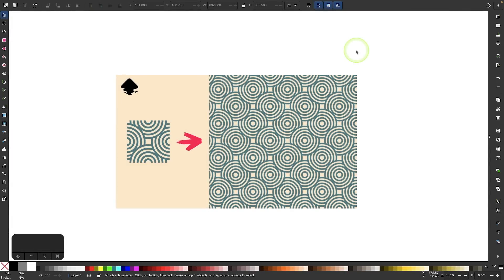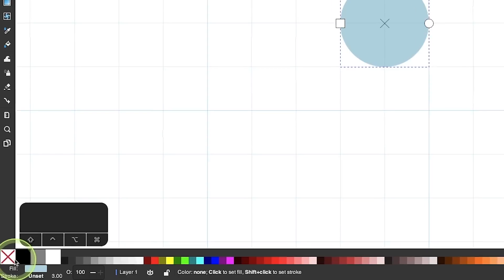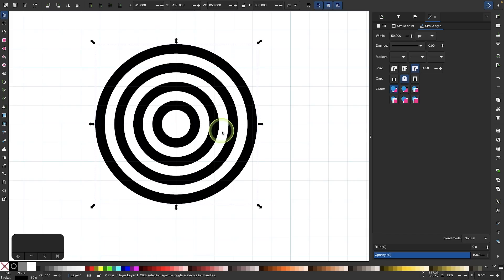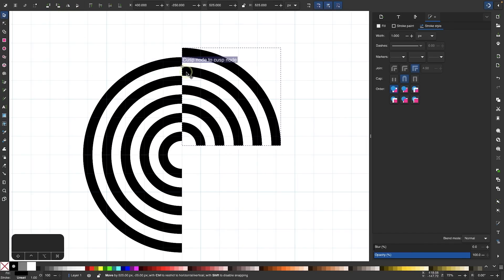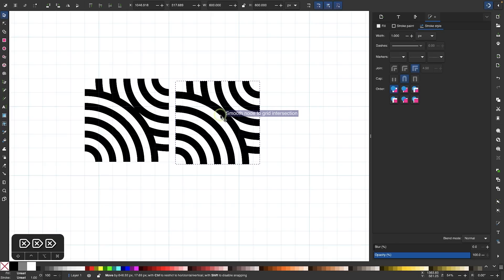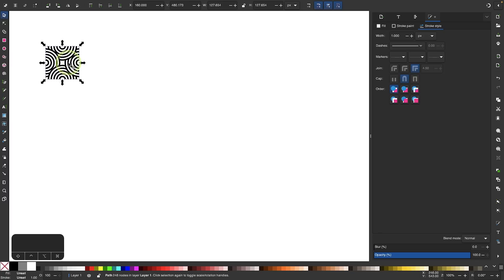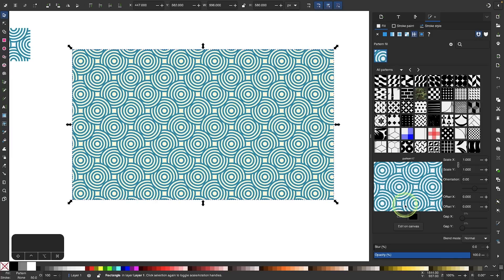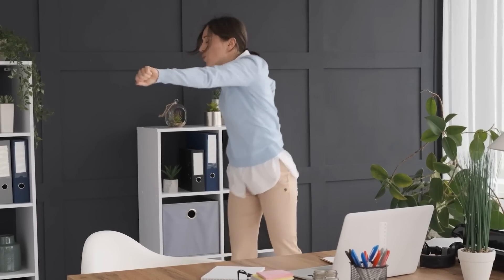Geometry tricks that make interesting patterns | Inkscape Tutorial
In this tutorial I'll be demonstrating how to use Inkscape's pattern editor to make your own geometric pattern tiles. This demonstration depicts an overlapping circles pattern.

🔗 RESOURCE LINKS

🎓 EXPLAINER COURSES

💬 SOCIALS

🎵 MUSIC USED